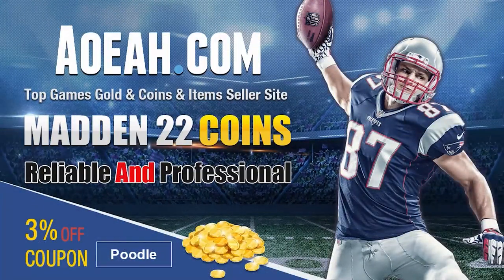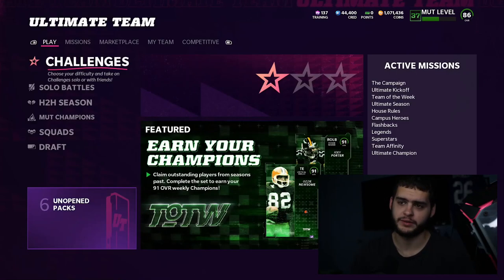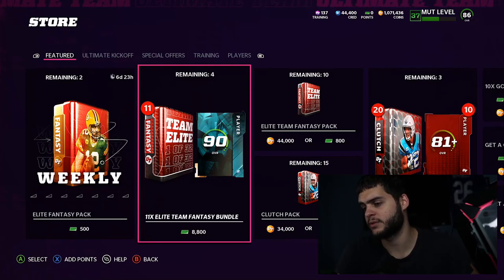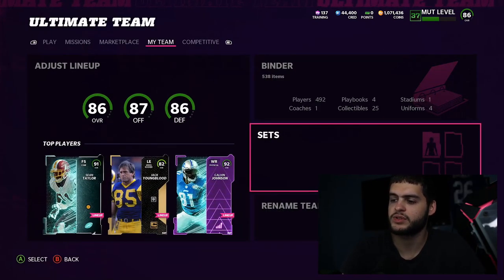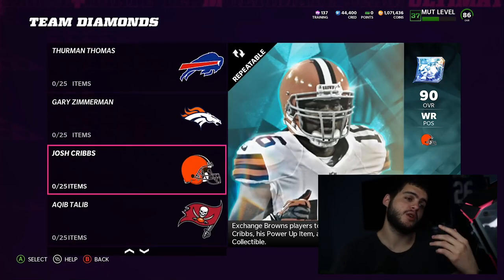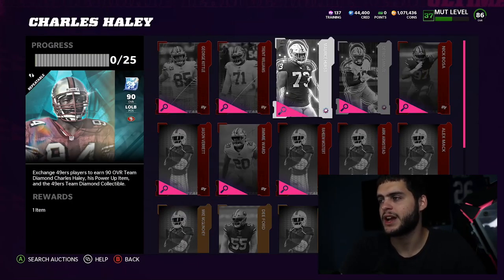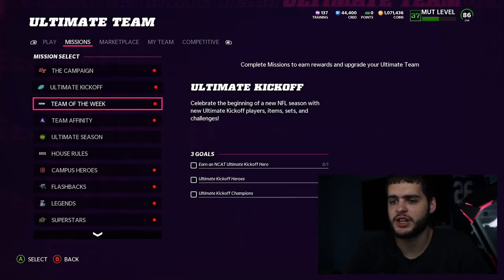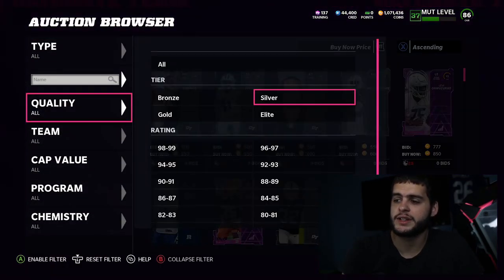95 OVR TEAM DIAMOND MASTER DAN MARINO! TEAM DIAMONDS ARE HERE! 32 NEW 90 OVR PLAYERS! | MADDEN 22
95 OVR TEAM DIAMOND MASTER DAN MARINO! TEAM DIAMONDS ARE HERE! 32 NEW 90 OVR PLAYERS! | MADDEN 2295 OVR TEAM DIAMOND MASTER DAN MARINO! TEAM DIAMONDS ARE HERE! 32 NEW 90 OVR PLAYERS! | MADDEN 22
95 OVR TEAM DIAMOND MASTER DAN MARINO! TEAM DIAMONDS ARE HERE! 32 NEW 90 OVR PLAYERS! | MADDEN 22
95 OVR TEAM DIAMOND MASTER DAN MARINO! TEAM DIAMONDS ARE HERE! 32 NEW 90 OVR PLAYERS! | MADDEN 22
95 OVR TEAM DIAMOND MASTER DAN MARINO! TEAM DIAMONDS ARE HERE! 32 NEW 90 OVR PLAYERS! | MADDEN 22
95 OVR TEAM DIAMOND MASTER DAN MARINO! TEAM DIAMONDS ARE HERE! 32 NEW 90 OVR PLAYERS! | MADDEN 22
95 OVR TEAM DIAMOND MASTER DAN MARINO! TEAM DIAMONDS ARE HERE! 32 NEW 90 OVR PLAYERS! | MADDEN 22